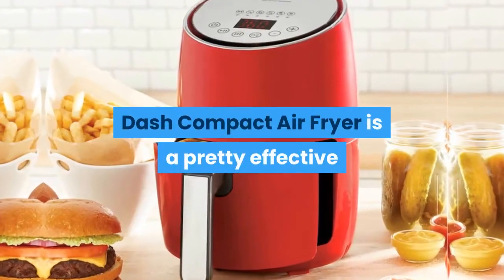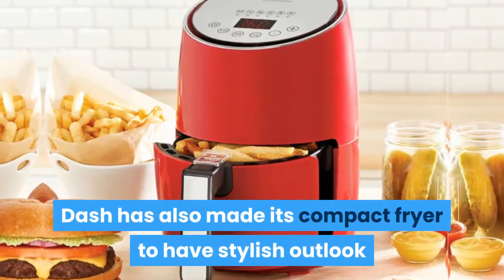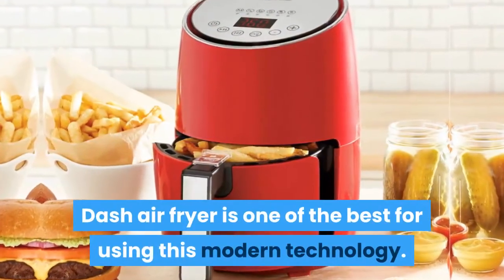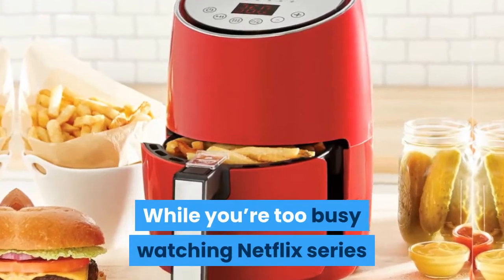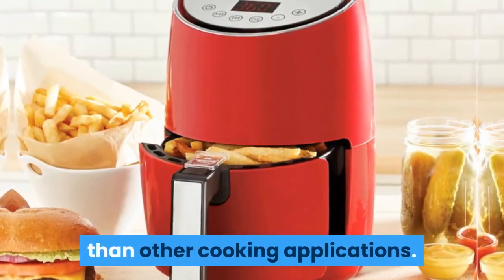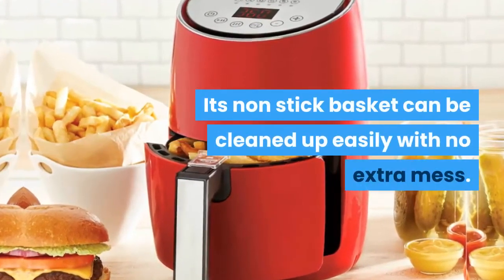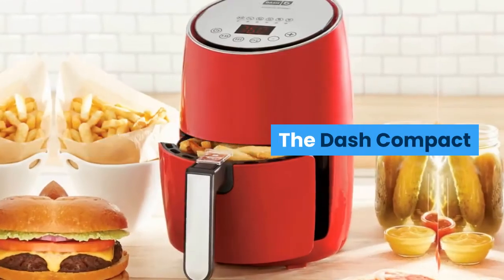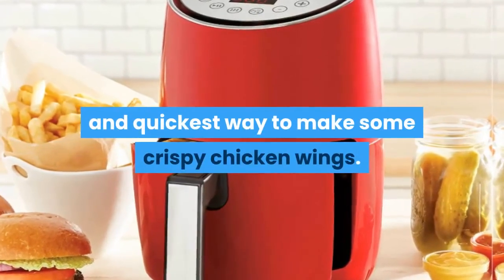Dash Air Fryer Reviews - Best Dash air fryer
HEALTHIER FRIED FOOD: Dash Compact Air Fryer uses AirCrisp technology (instead of oil) to help reduce added fat by 70-80%, without sacrificing the flavor of your fried food (No more residual smell hours after you’ve eaten)
QUICK + EASY: Short on time? Simply load the 1.6 qt capacity fryer basket, set the temp, and set the timer. Your food comes out crispy, guaranteed, EVERY TIME. And in less time than it takes to pre-heat your oven, making it more energy efficient
SAFER: The auto-shut off function prevents overcooking, and the cool touch housing and handle makes it safer to use. It’s so simple, even your kids can use it! (bonus, the nonstick fryer basket is dishwasher safe for even easier cleanup!)
VERSATILE: This is the PERFECT appliance for picky eaters, large families, or those who have busy schedules. Appetizers to desserts, 1 dozen chicken wings, 1lb French fries, even baked goods, and all within minutes of setting the timer - it couldn’t be easier!
COMPACT + LIGHTWEIGHT: Half the weight of a standard fryer, the Dash Air Fryer is your MUST-HAVE for that first apartment, smaller kitchen, college dorm life, or camper/rv traveling. Plus, its sleek design and trendy color options will accent any kitchen space
INCLUDES: Recipe guide companion cookbook with 15+ recipes that go beyond fries. Available in Black, White, Red, and Aqua; 1000 Watts.